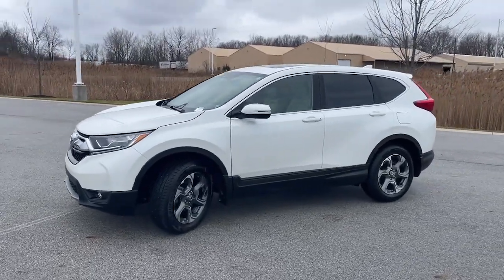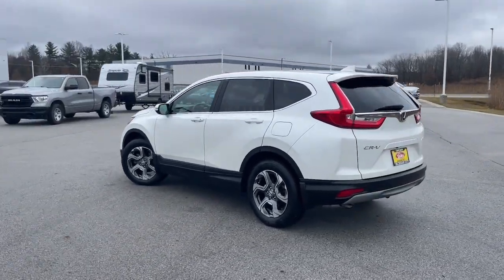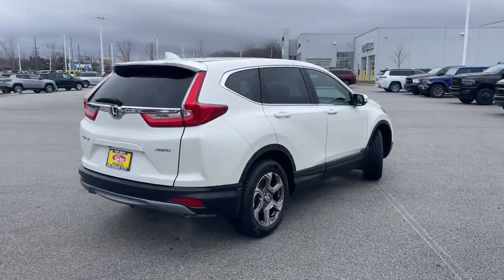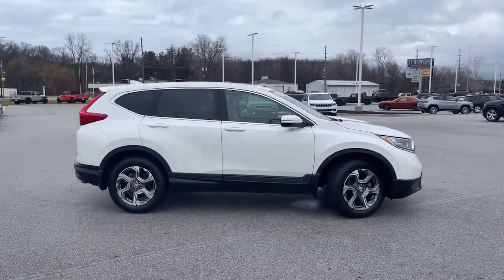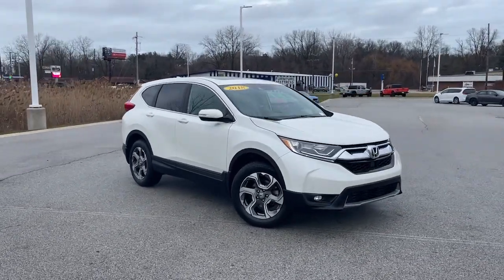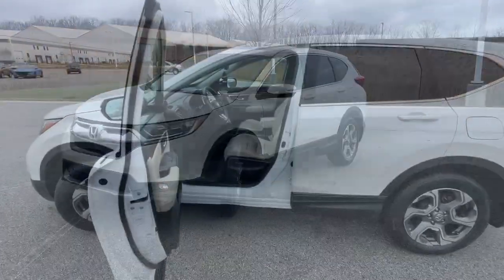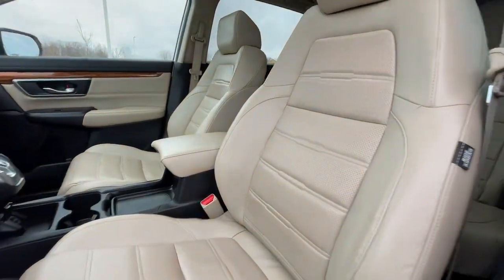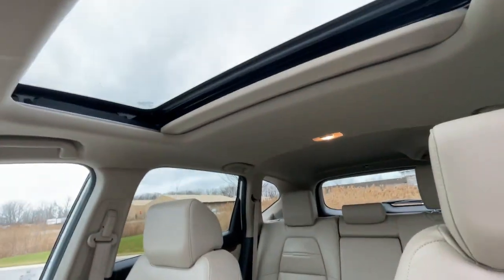2018 Honda CR-V Michigan City, La Porte, Valparaiso, Chesterton, Long Beach M3074A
White Diamond Pearl Used 2018 Honda CR-V EX-L available in 501 E US-20 , Michigan City, Indiana at David Taylor Michigan City. Servicing the Michigan City, La Porte, Valparaiso, Chesterton, Long Beach, IN area.

Located at 501 E US-20 in Michigan City IN. White 2018 Honda CR-V EX-L At Home Test Drive Available AWD.brbrWe are open and ready to serve you!brbrNever Leave Home.brDont just browse online - Buy Online!brbrTo Protect Your Safety we are currently offering Home Services:brbrVirtual Tour of Vehicle: We will use live interactive video chat to give you a virtual walk around of any vehicle we have in stock.brbrTest Drive at Home: We will bring the vehicle to your home for a no-obligation test drive.brbrLocal Home Delivery: If you buy a vehicle we will deliver the vehicle to your home or a place of your choosing.brbrAt David Taylor Michigan City Chrysler Dodge Jeep Ram youll find the best prices selection and customer service! Thank you for visiting us and giving us the opportunity to earn your business we know youll love our deals! Recent Arrival! 27/33 City/Highway MPG